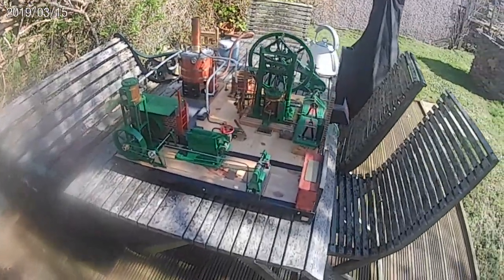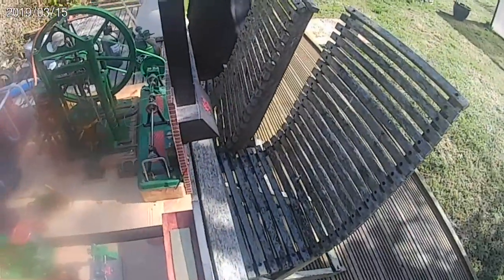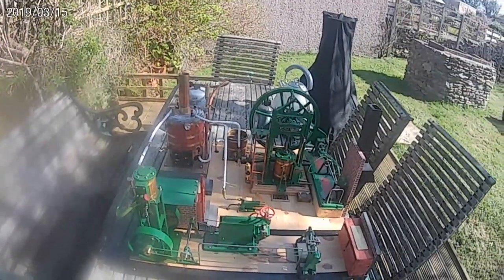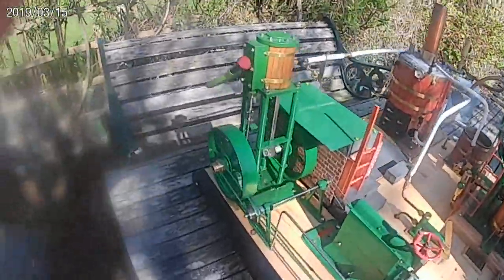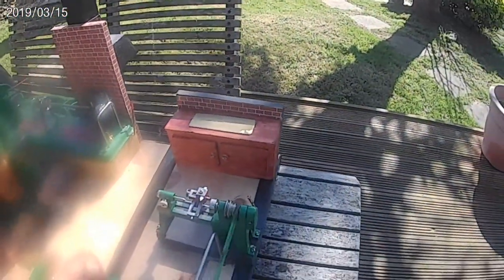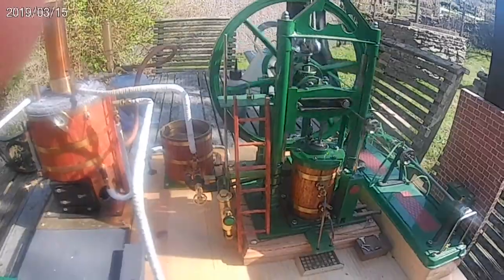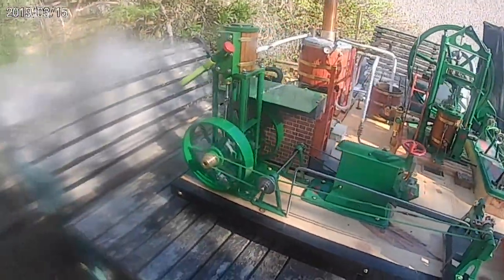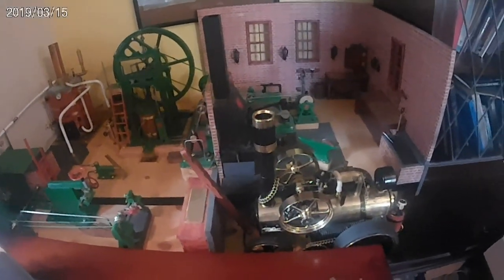first steam test twin flywheel 1:12 scale engine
three of four modules live steam Victorian forge diorama